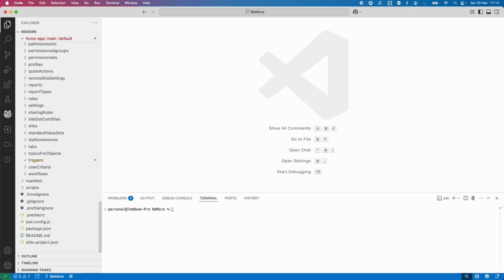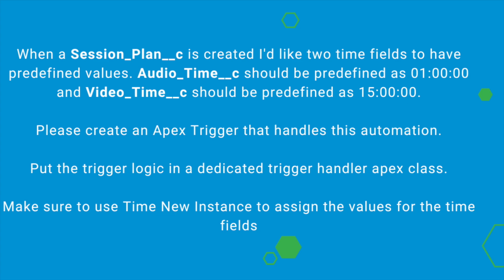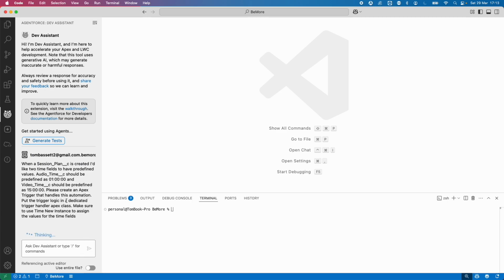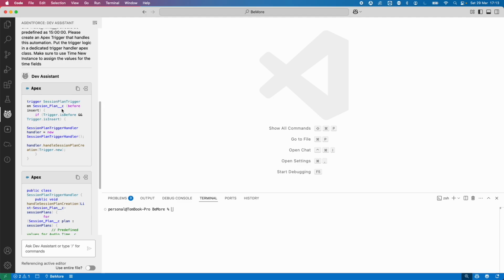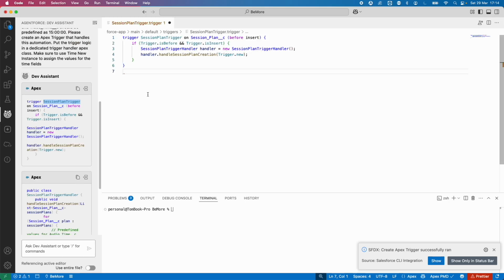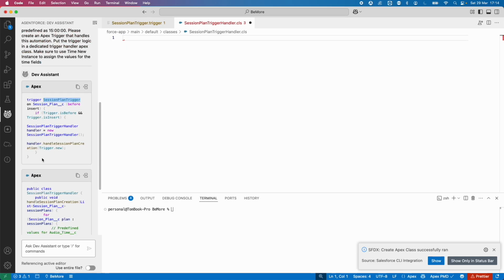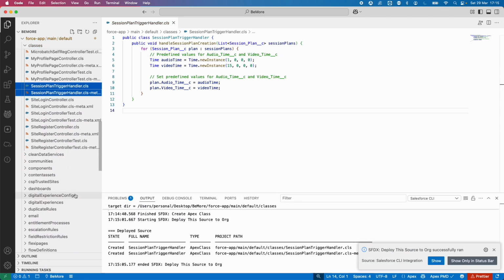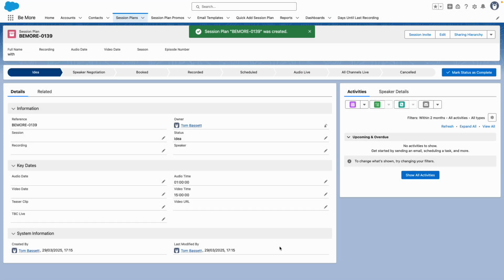Use Agentforce for Developers to Generate Apex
In this video, I demonstrate how to use Agentforce for Developers to automatically predefine time values for two fields when a record is created in Salesforce.

What You'll Learn:
✅ Generating and implementing an Apex Trigger and a Trigger Handler
✅ Deploying the code to a Salesforce org
✅ Testing the functionality in a Salesforce Sandbox

Video Description generated using ChatGPT